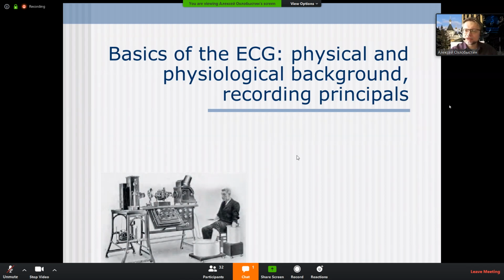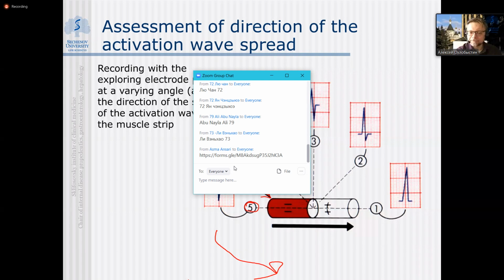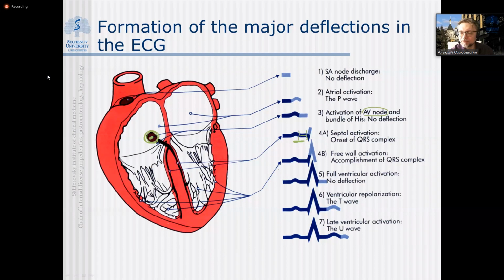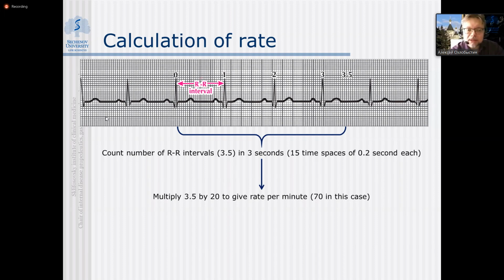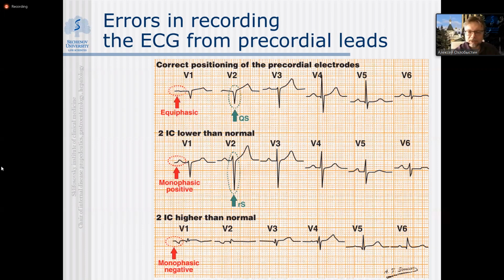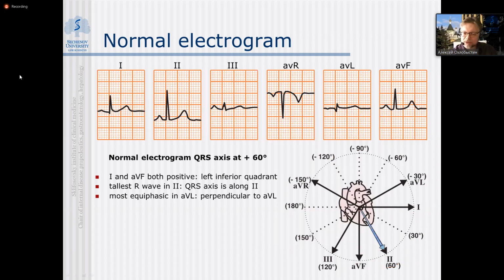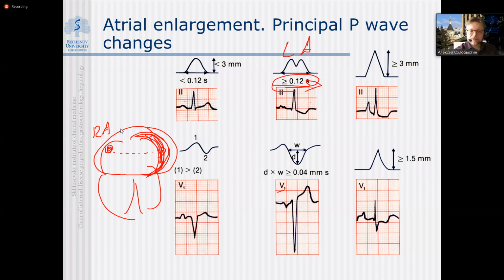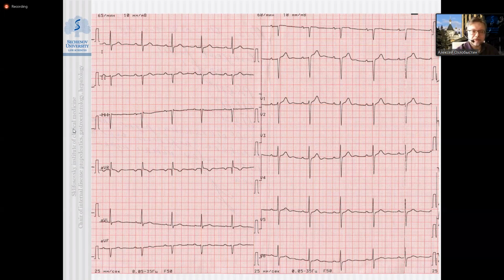Internal disease : Basics of the ECG : physical and physiological background,recording principals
Internal disease propedeutics : Basics of the ECG : physical and physiological background,recording principals